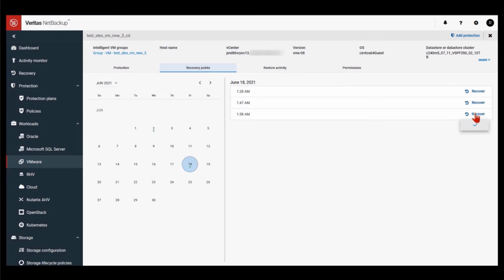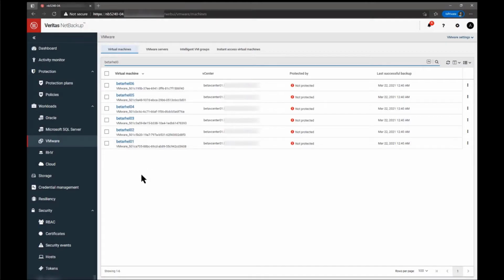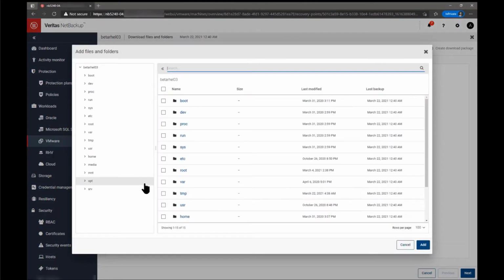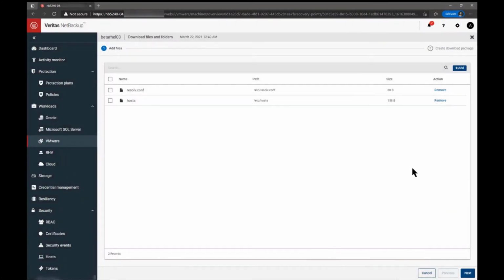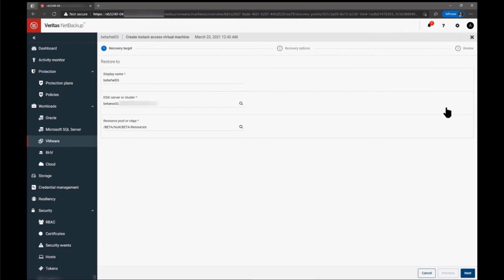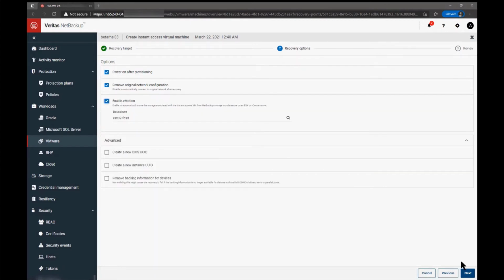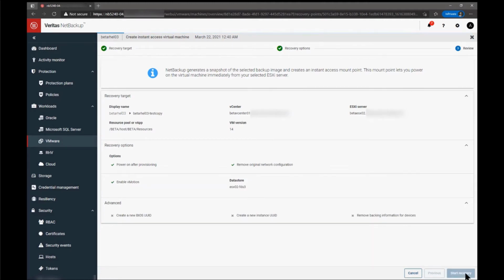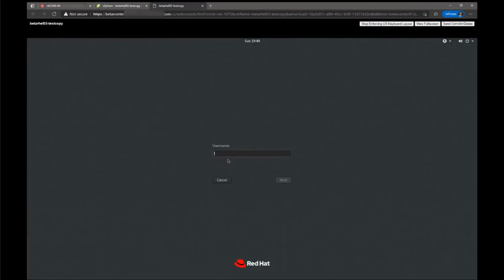Optimizing for Recovery, a Best Practice to Combat Ransomware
Optimizing for recovery with orchestrated and automated options is such an important part of your ransomware resiliency strategy. This demo walks through how easy it is to recover with Veritas.